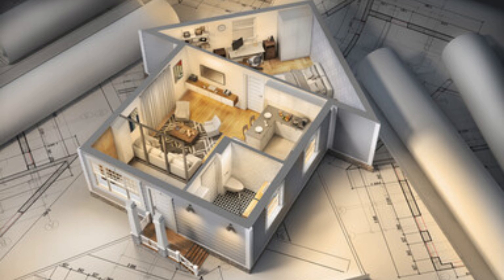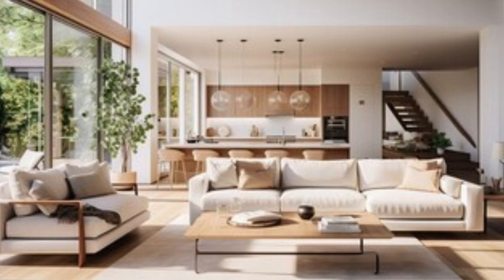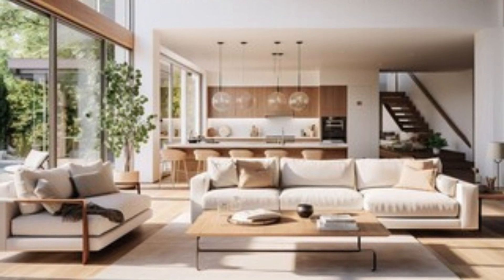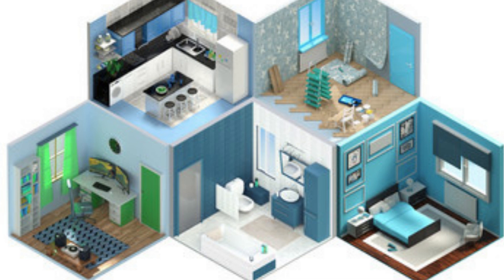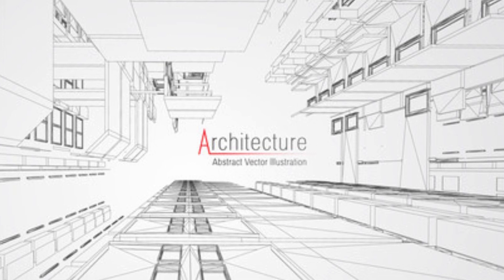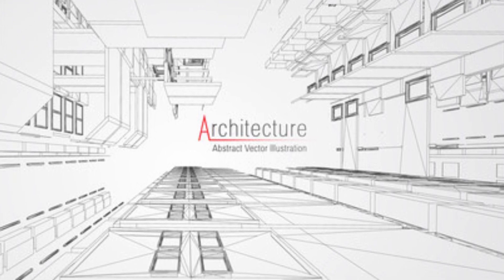Contemporary Haven ~ Designed to Embrace the Modern City Dweller's Dream of Stylish house Plans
Decorating house plans provide a comprehensive guide for transforming a house into a personalized and stylish home. These plans offer a road map for creating cohesive and harmonious interior design schemes, taking into account the homeowner's preferences, lifestyle, and desired aesthetic.